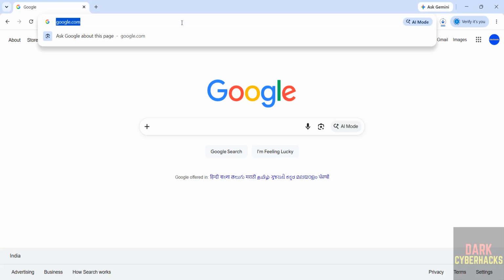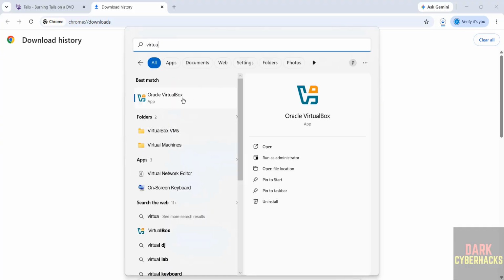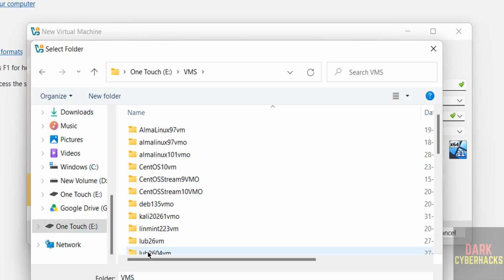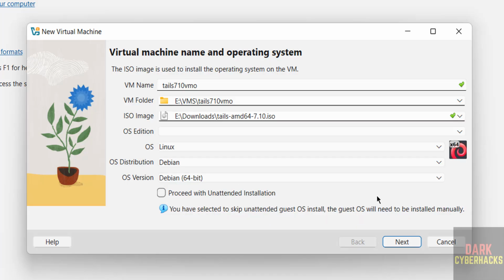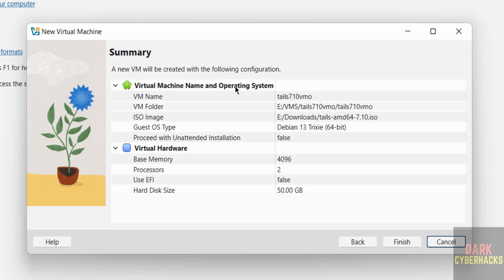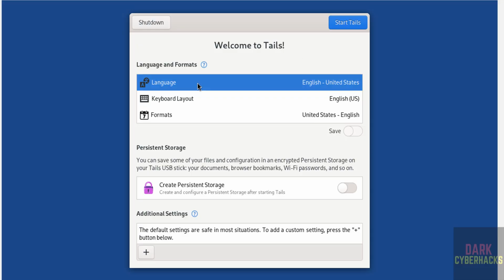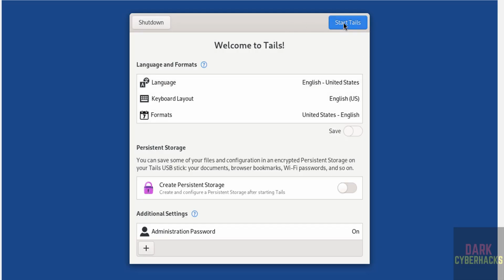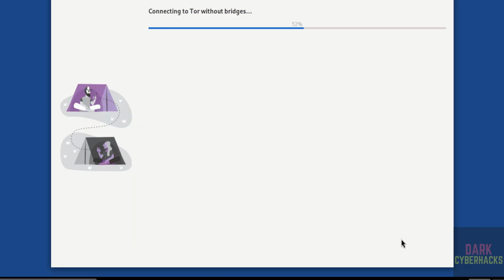How to Install Tails OS 7.10 on VirtualBox Without Errors | Beginner Friendly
Learn how to download and install Tails OS 7.10 on Oracle VirtualBox with this easy step-by-step tutorial. In this video, you'll learn how to create a virtual machine, configure the recommended settings, boot the Tails ISO, and complete the installation successfully.

Download the latest Tails OS 7.10 ISO
Install Oracle VirtualBox
Create a new Tails OS virtual machine
Configure RAM, CPU, storage, and display settings
Boot and run Tails OS in VirtualBox
Fix common installation and boot issues
Best VirtualBox settings for Tails OS